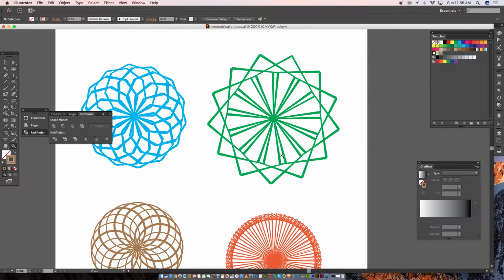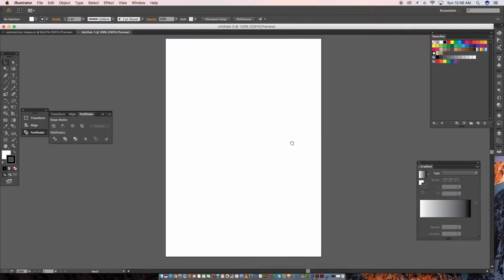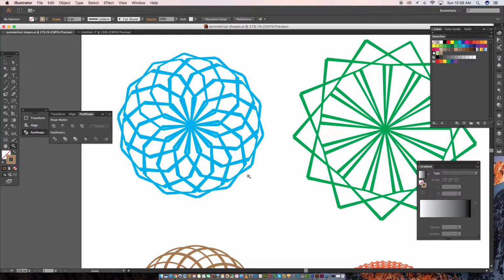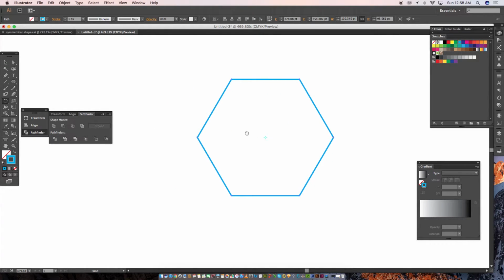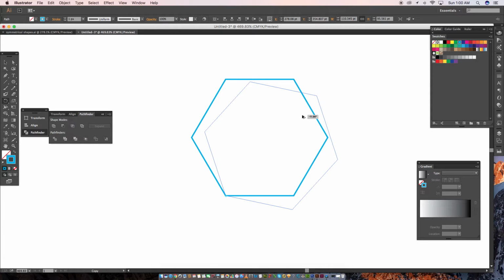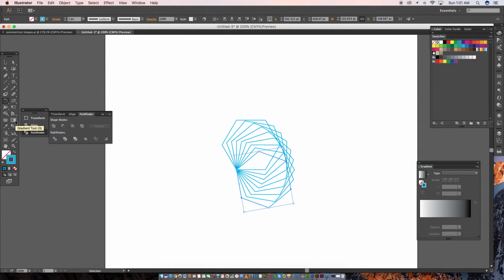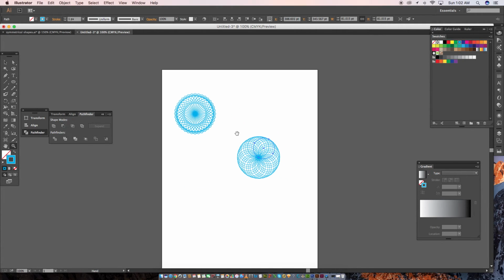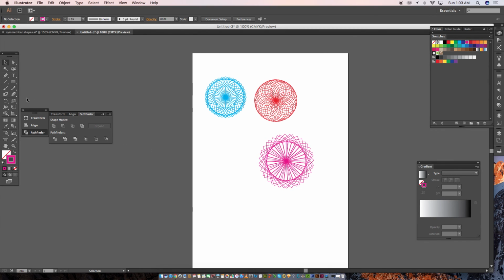Duplicate/symmetrical shapes in Adobe illustrator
In this video i will show you how to make symmetrical patterns in Adobe illustrator. These patterns are seamless and can be created using only one single shape and one single command